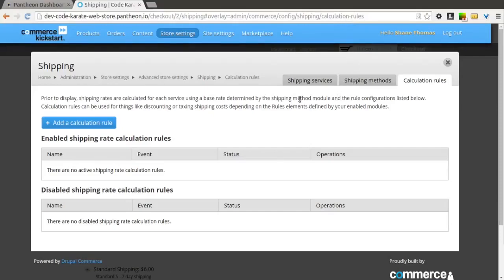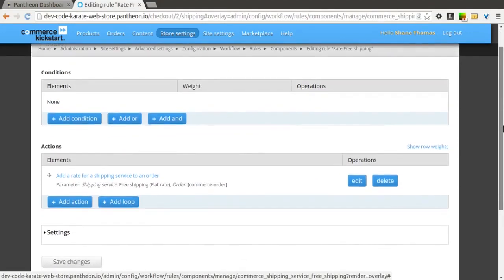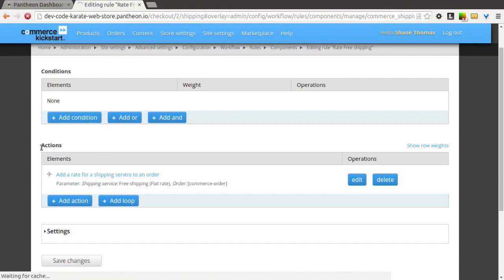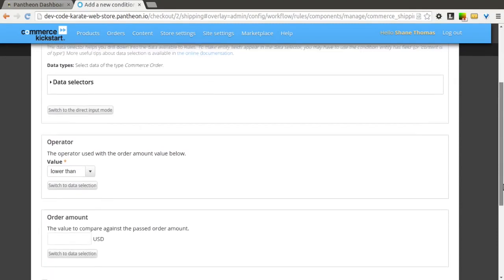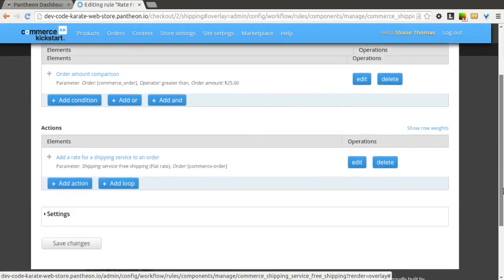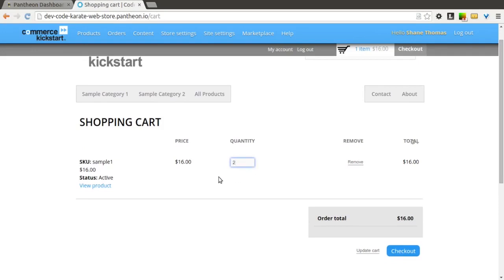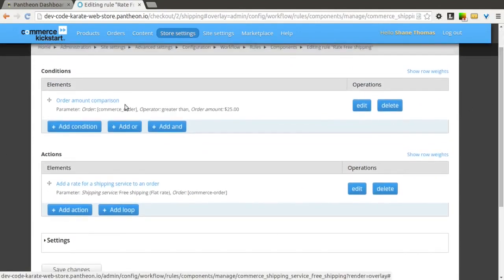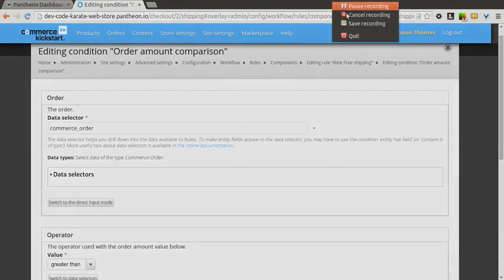Unit 3-3 Setting up Free Shipping for Orders Over $25 - Drupal 7 Commerce Course